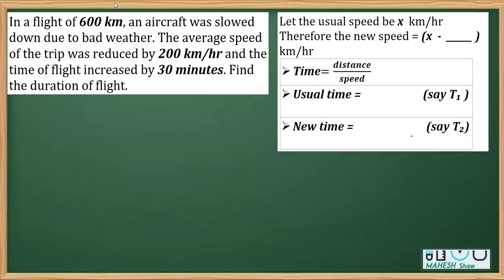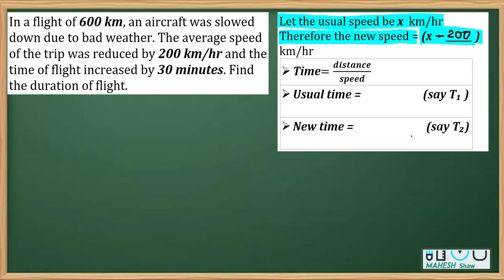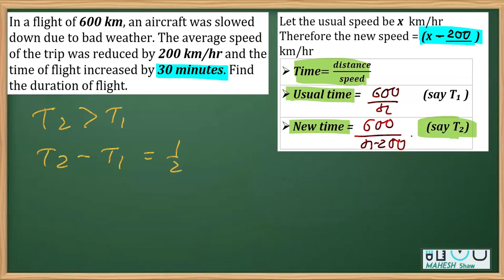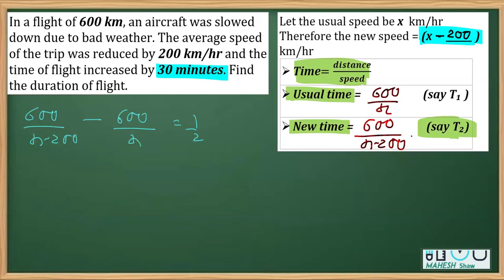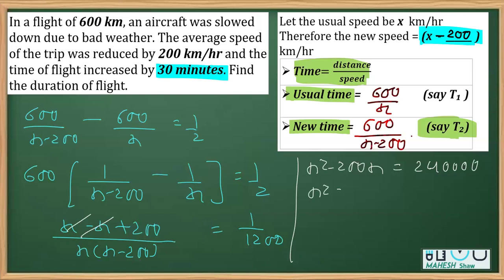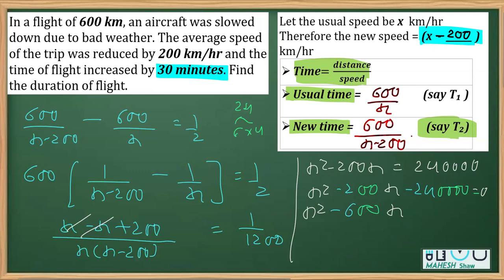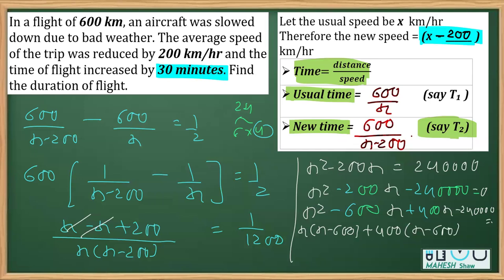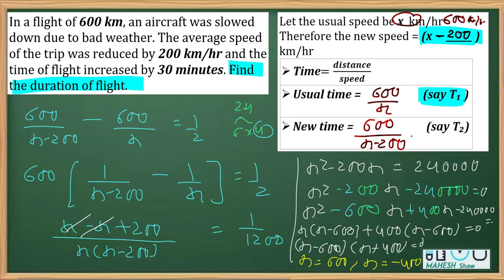BOARD QUESTION, QUADRATIC EQUATIONS CHAPTER 4 CLASS 10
BOARD QUESTION
In a flight of 600 km, an aircraft was slowed down due to bad weather. The average speed of the trip was reduced by 200 kmhr and the time of flight increased by 30 minutes. Find the duration of flight.